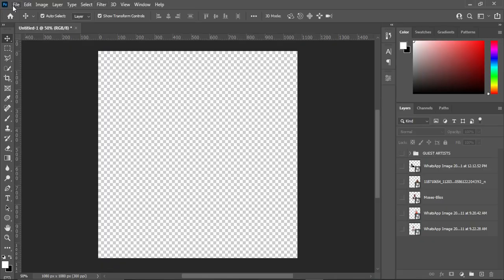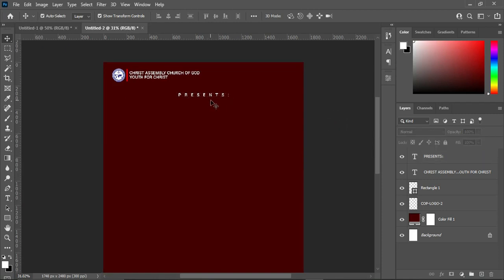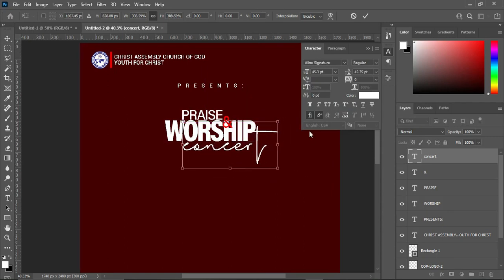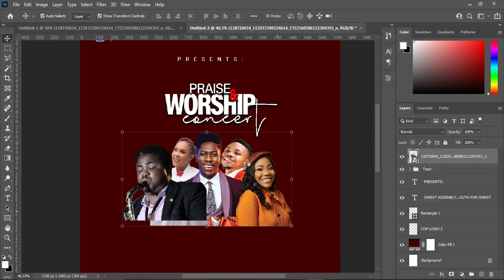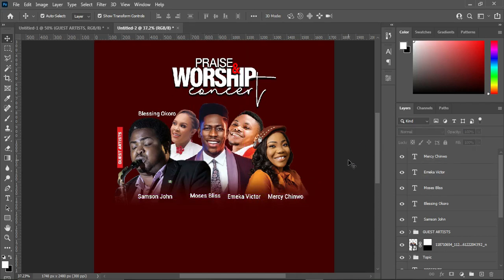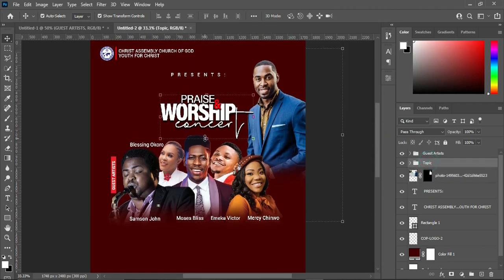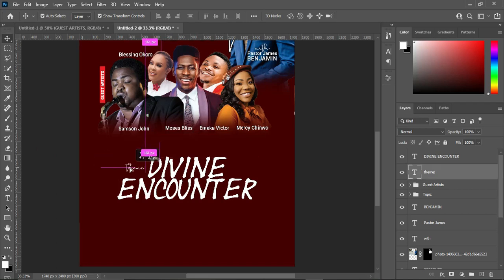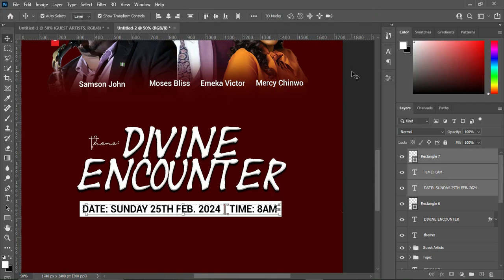Download PSD Template Free | How to design a Church Flyer in Photoshop | Praise and Worship Concert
Fonts:
Roboto
Acumin Variable Concept
Aline Signature
Year supply of fairy cakes

TIME CODE:
00:00 Intro
00:24 Get Started
02:58 Text
09:38 How To Arrange Image in Photoshop (Guest Artists)
21:49 Theme
24:40 Date & Time
27:05 Location
29:59 Setting Up Background
38:00 Conclusion